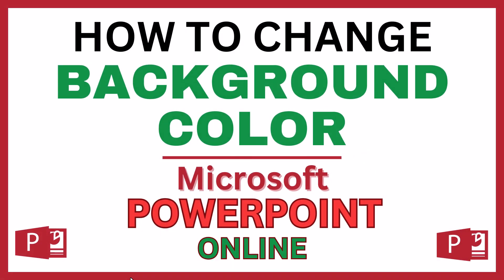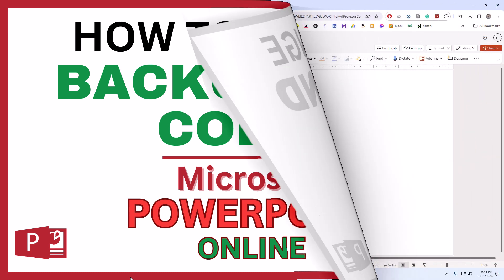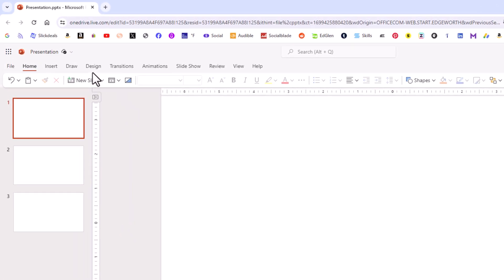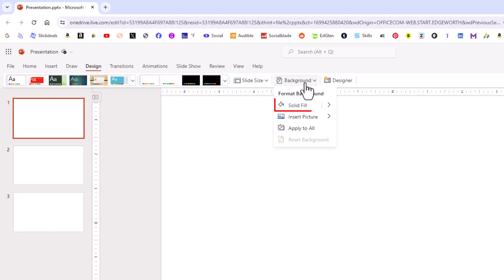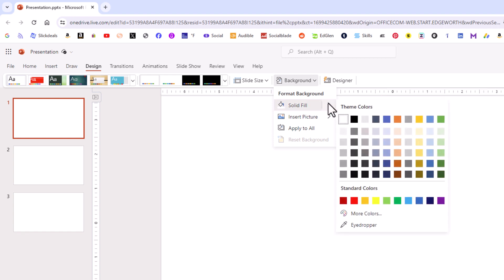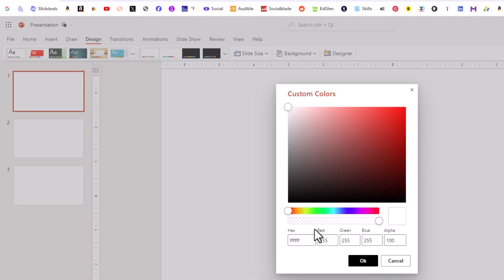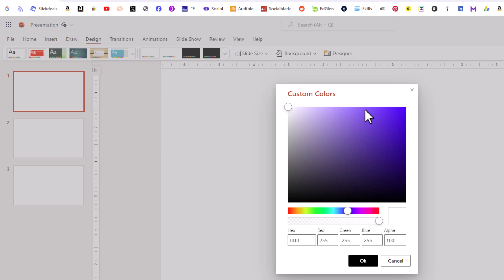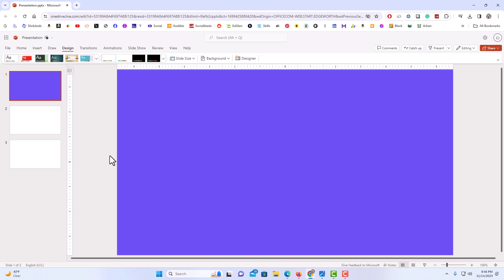How To Change The Background Color Of A Slide In Microsoft PowerPoint | Online Version Tutorial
This is a video tutorial on how to add your own background image on a Microsoft PowerPoint Slide Presentation. I will be using the Online version of PowerPoint on a desktop PC in this video.

Simple Steps
1. Open your PowerPoint Presentation.
2. Click on the "Design" tab.
3. On the ribbon click on "Background" and then "Solid Fill" and choose choose a color.

Chapters
0:00 How To The Color Of A Slide In PowerPoint Online.
0:19 Open Your PowerPoint Presentation
0:31 Click On The Design Tab
0:41 On The Ribbon Click On The Background
0:51 Place Your Cursor Over The Solid Fill Arrow
1:05 Choose A Color From The Dialog Box

powerpoint online background,how to change the background color in powerpont online,powerpont online background color,how to change a slides color in powerpont online